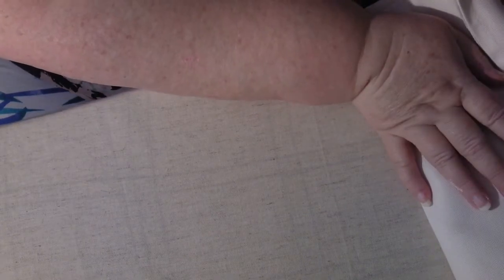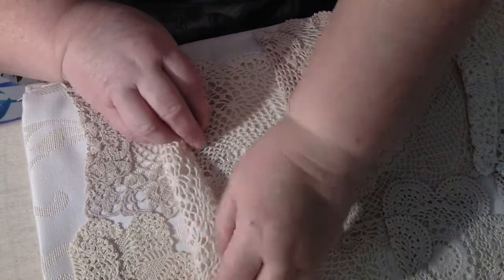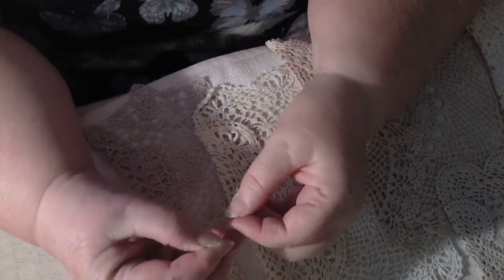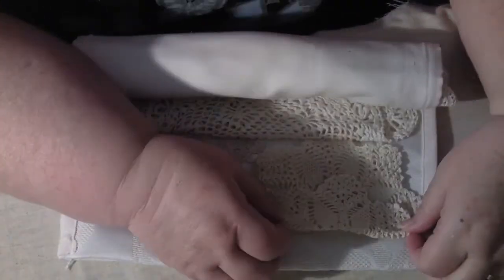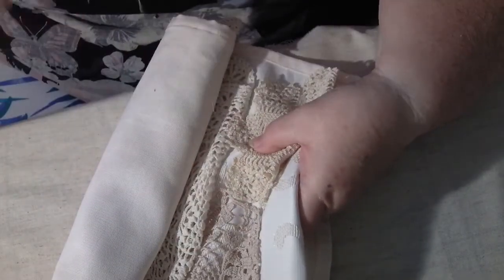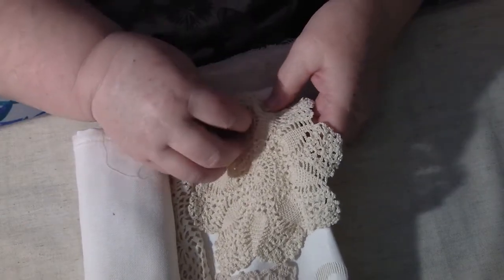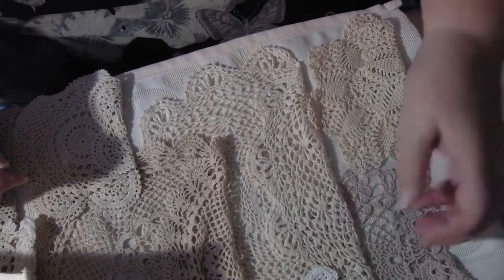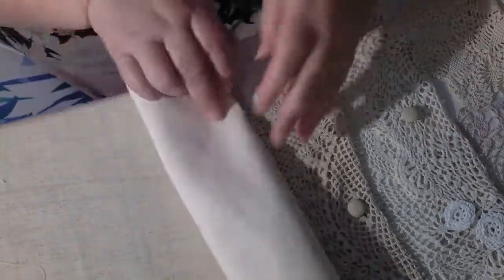Lace Doily wallhanging I am working on